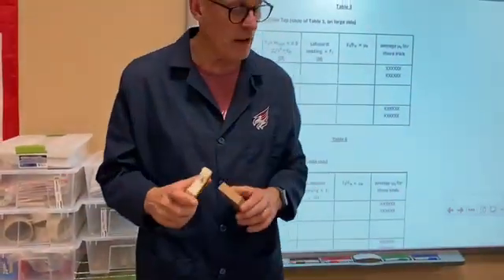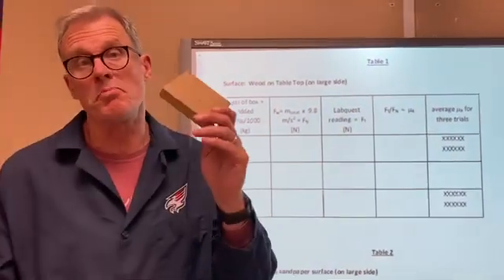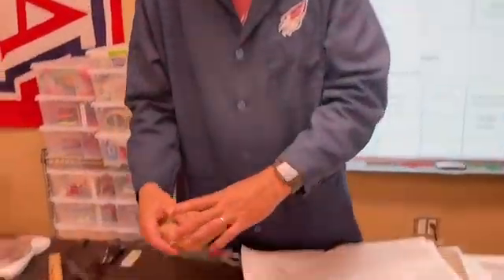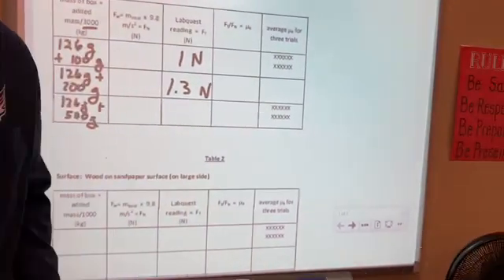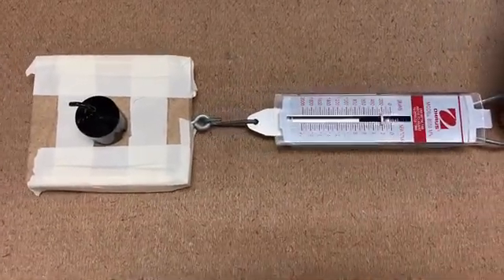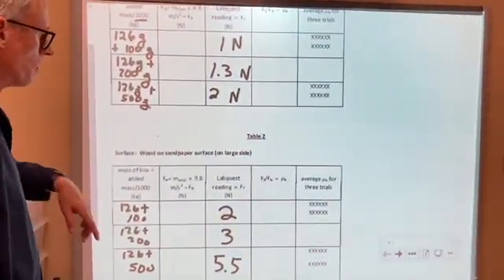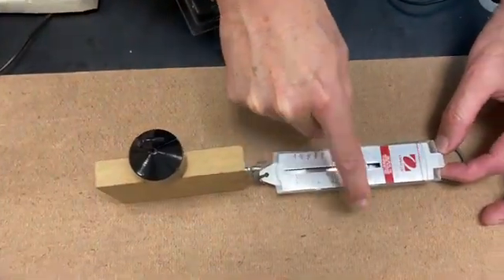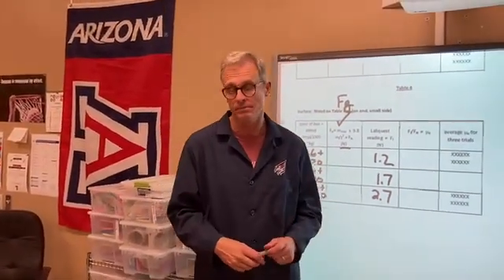05 11 Friction Lab Video